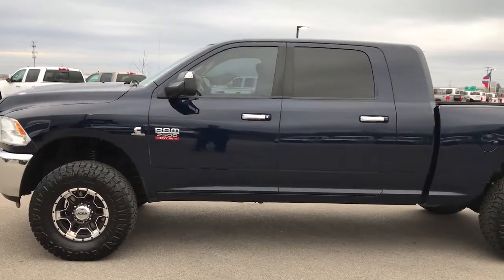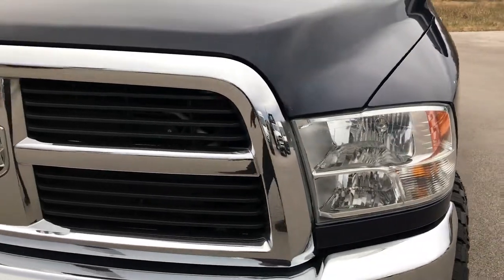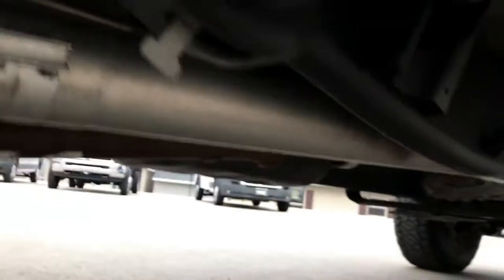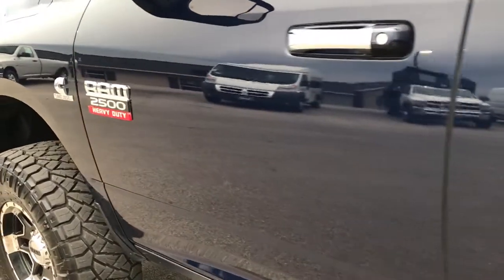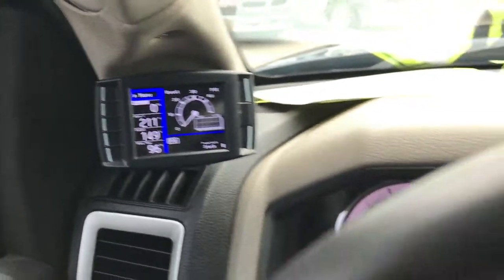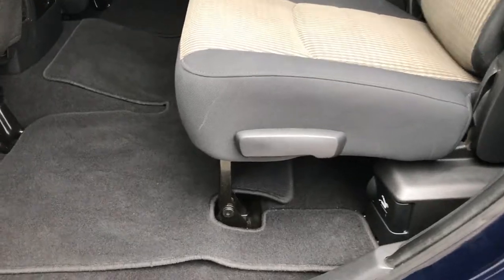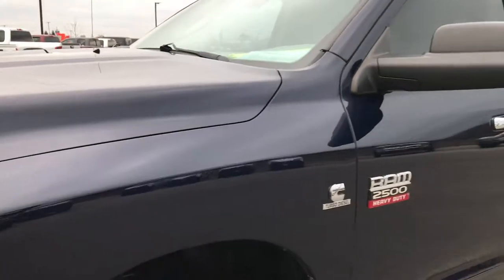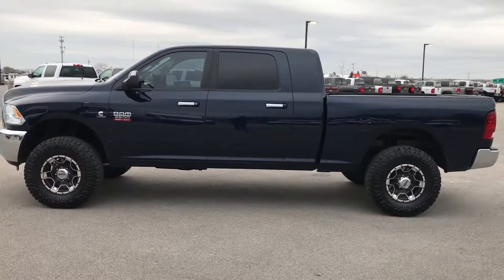2012 USED RAM 2500 MEGACAB MEGA-CAB MEGA CAB WISCONSIN REVIEW SOLD! 9286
STOCK: 9286
PRICE: $39,499
MILES: 59,912
MAKE: RAM
MODEL: 2500
VIN: 3C6UD5ML1CG327148

Clean Title History! 6.7 Liter Cummins Diesel, MEGA, SHORT, SLT, LVLING KIT, ALPINE SOUND SYSTEM, BLUETOOTH, BRAND NEW TIRES, Mega Cab Full Four Door Crew Cab Megacab, Short Box 6 1/2 Foot Shortbox, SLT Package, 6 Speed Automatic Transmission with Optional Manual Tap Shift, Turn Dial 4x4 Four Wheel Drive 4WD, 2 Inch Leveling Lift Kit, Power Sunroof Moonroof Sun Roof Moon Roof, Power Driver's Seat, Non Smoker, Gray Cloth Seats, Bucket Seats, MBRP Exhaust, Full Towing Package with Receiver Trailer Hitch, Wiring and Transmission Cooler Tow Package, Factory Brake Controller, Factory Exhaust Brake, Fold Out Tow Mirrors, Heat Power Mirrors, Electronic Stability Control Traction Control ESC, 3.73 Gears with Limited Slip Differential, Brand New Nitto Ridge Grappler 35x12.50 R17 LT Tires, Ultra Motorsports Painted and Polished Aluminum Rims Premium Wheels, Four Wheel Disc Brakes, Drop-in Bedliner, Bedrail Covers, Locking Tailgate, AM / FM Radio Tuner, Sirius/XM Satellite Radio Capabilities Sirius / XM, CD Player, Alpine Premium Audio Sound System, U Connect Hands Free Bluetooth Hands-Free Phone System Blue Tooth, Auxiliary MP3 Jack Portable Audio Connection, Keyless Entry System, Power Sliding Rear Window, Adjustable Height Seatbelts, Driver and Passenger Front Air Bags, L.A.T.C.H. Child Safety System, Side Curtain Air Bags SRS Safety Restraint System, Multi-Function Steering Wheel Controls, Homelink System with Three Programmable Buttons for Garage Doors, Lighting Systems & Security Systems, Compass, Outside Temperature Display and Mileage Display, Power Adjustable Pedals, Factory Floormats, Air Conditioning AC, Cruise Control, Power Locks, Power Windows, Tilt Steering Wheel, Automatic Headlights Autolamp, True Blue Pearlcoat, Clean Autocheck! Very very clean inside and out! This is one of the sharpest 2012 Dodge Ram 2500 mega-cab megacab shortbox 3/4 ton diesel trucks on our lot! Make your move before this super clean 4wd is gone!

STOCK: 9286
PRICE: $39,499
MILES: 59,912
MAKE: RAM
MODEL: 2500
VIN: 3C6UD5ML1CG327148